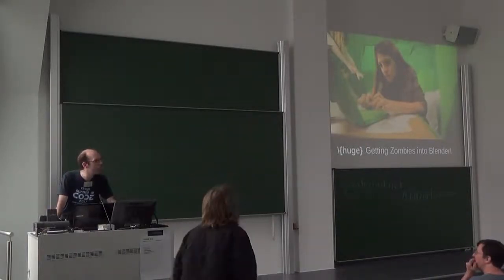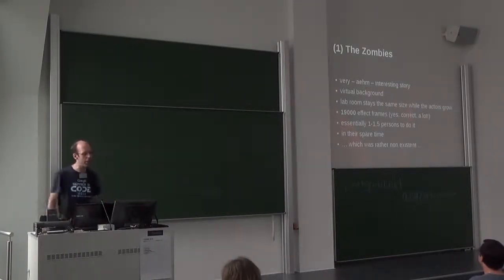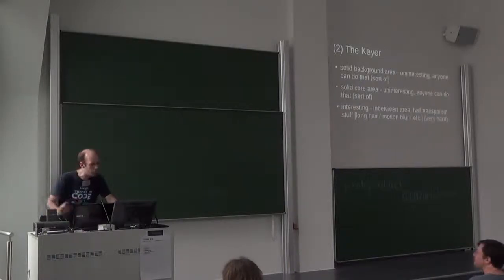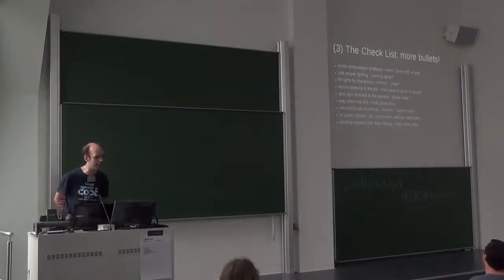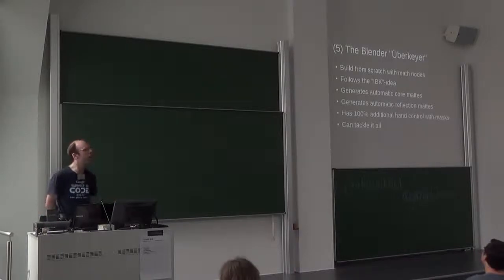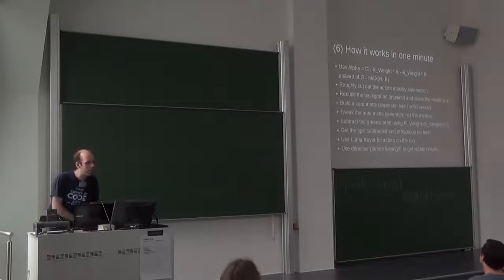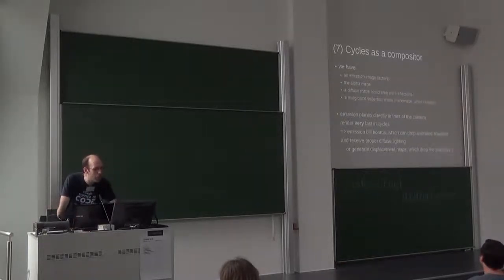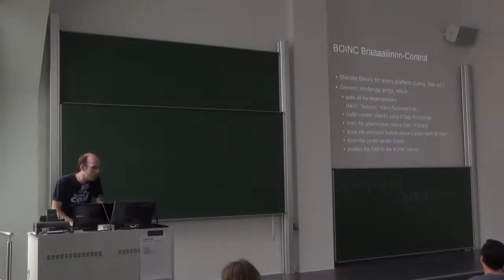Lightning Talk: Getting Zombies into Blender – LGM 2014